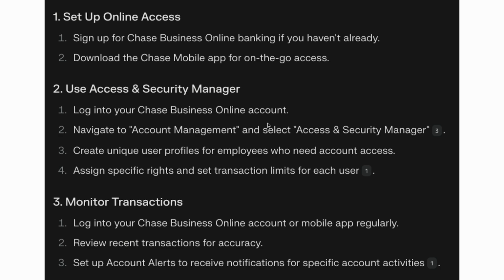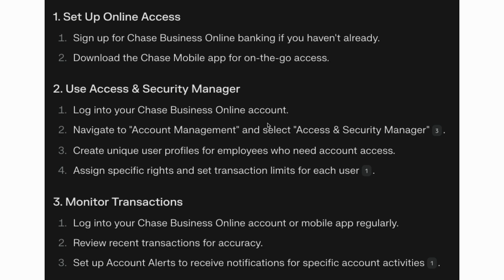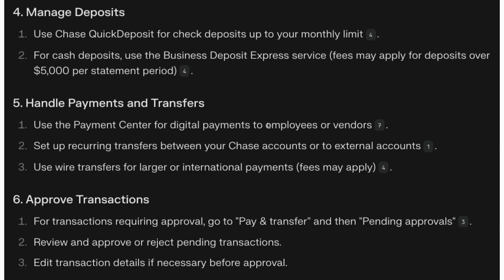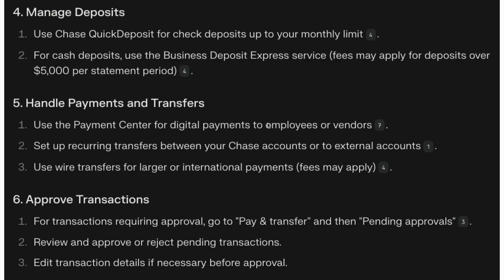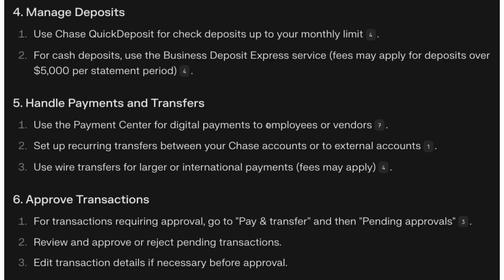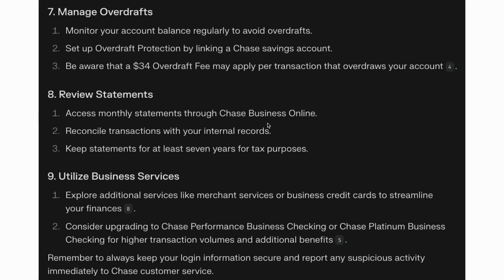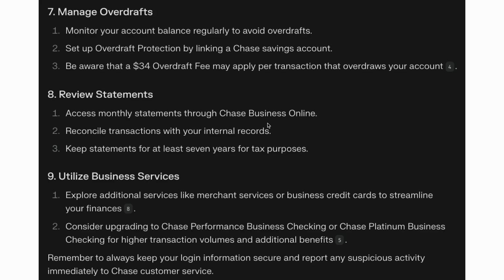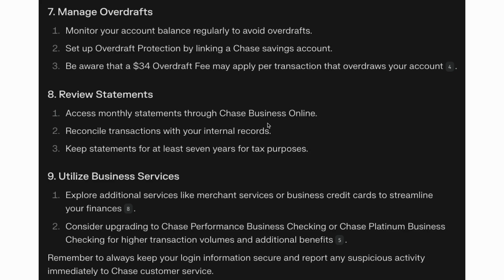NEW! How To MANAGE Chase Business Transactions (WORKING 2026!)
Running a business with Chase Business Banking? This step-by-step guide will show you exactly how to manage your Chase business transactions using the Chase mobile app and online banking. Stay on top of your finances by tracking expenses, categorizing transactions, and simplifying bookkeeping!

🔹 What You’ll Learn:
✅ How to view and track business transactions in Chase
✅ Categorize expenses for better financial organization